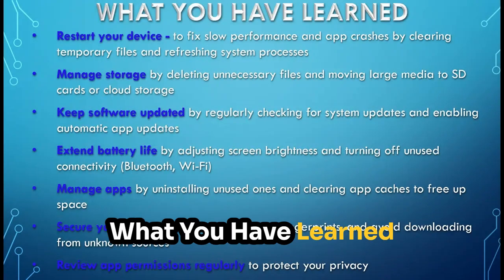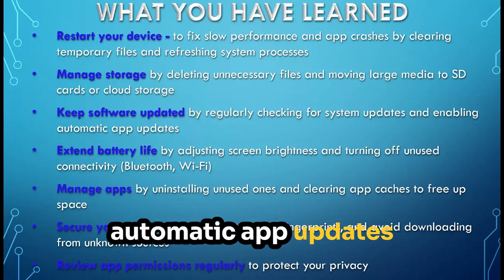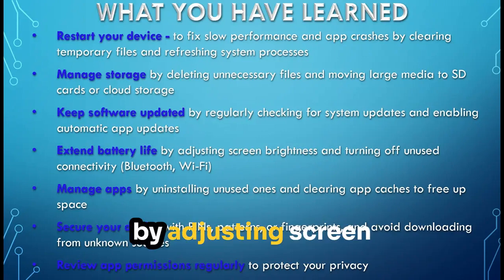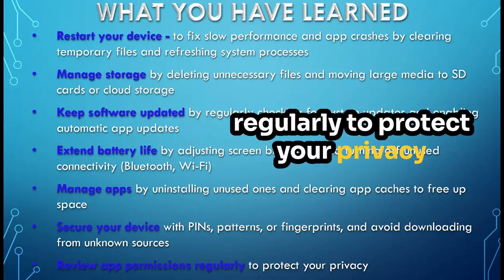Your Android is Getting Slower | Here's Why + How to Fix It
🔥 3-MINUTE ANDROID TUNE-UP: 7 ESSENTIAL TIPS EVERY USER NEEDS
Is your Android phone slowing down? Battery draining too fast? Apps crashing? Don't worry - in just 3 minutes, I'll show you 7 simple but powerful fixes that will make your Android run like new again!

⏱️ TIMESTAMPS:
0:00 - Introduction
0:15 - Tip #1: Restart to refresh system
0:35 - Tip #2: Optimize storage
0:55 - Tip #3: Update software
1:15 - Tip #4: Extend battery life
1:35 - Tip #5: Manage your apps
1:55 - Tip #6: Secure your device
2:15 - Tip #7: Review app permissions
2:35 - Conclusion

💬 SHARE your results in the comments!